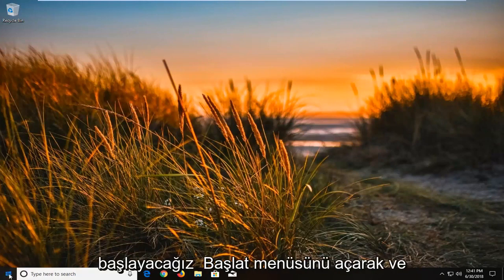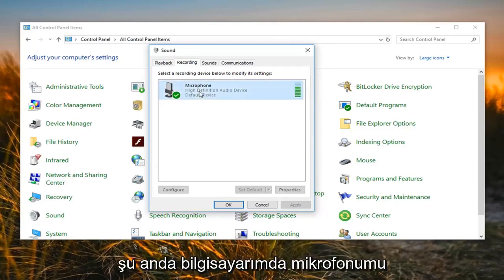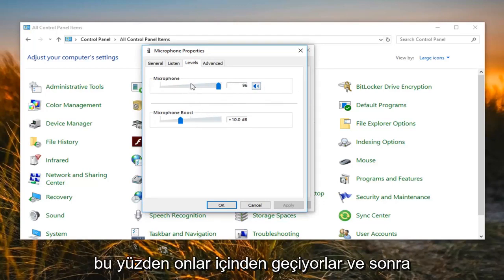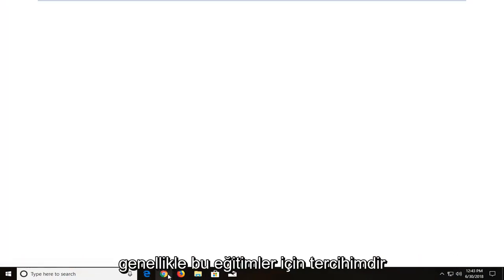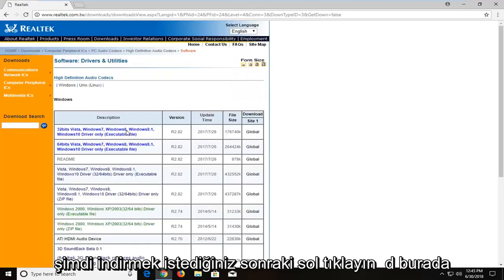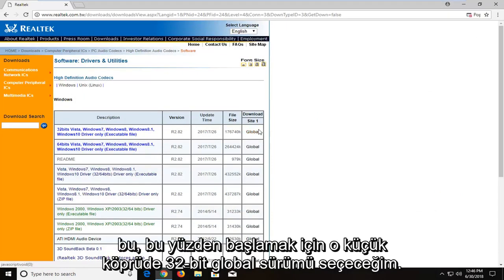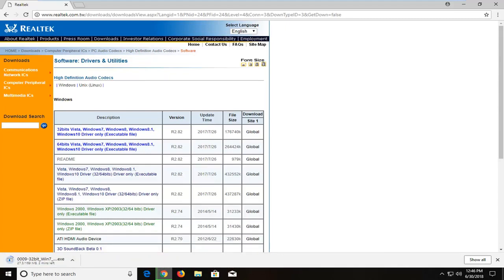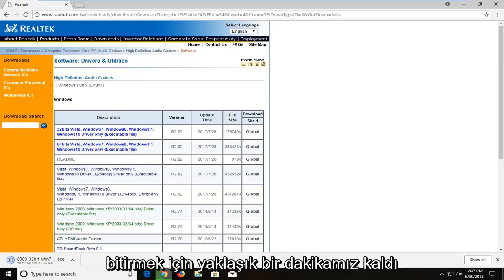Windows 10/11'da Mikrofon Hassasiyeti Nasıl Artırılır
Windows 11/10/8/7 masaüstünüzde Skype gibi IP üzerinden ses hizmetlerini kullanırken, bazen ses çöküşlerinin kalitesini gözlemlemiş olabilirsiniz. Bu gibi durumlarda, ses kalitesini kurtarmak için sesi artırmanız gerekebilir. Bu nedenle, Mikrofon sesinizin zaman zaman çok düşük olduğunu düşünüyorsanız, bu ipucu size Windows'ta mikrofon sesini nasıl artıracağınızı veya artıracağınızı söyleyecektir.